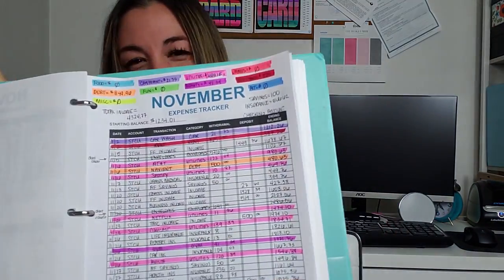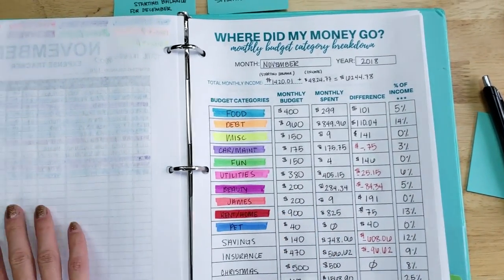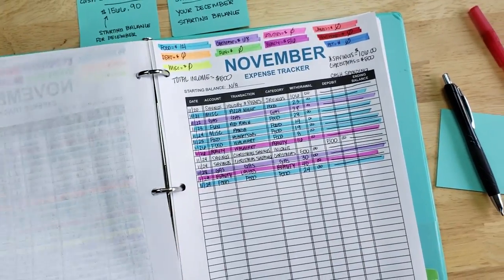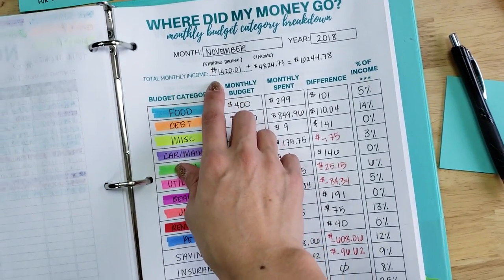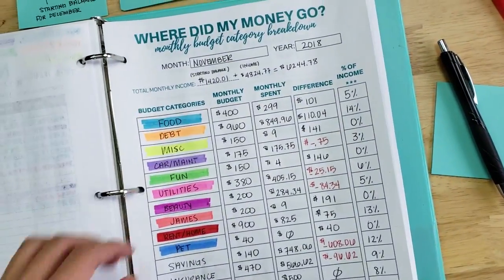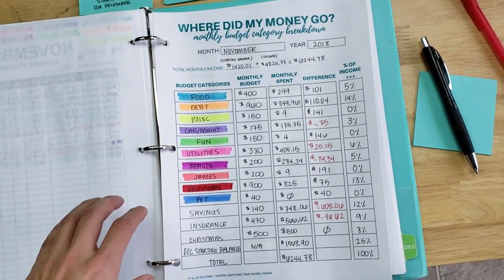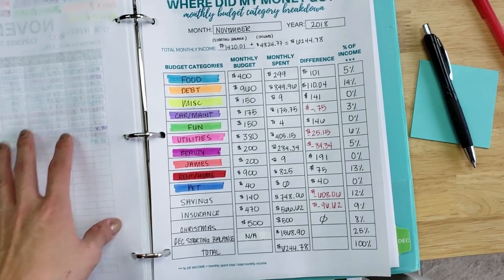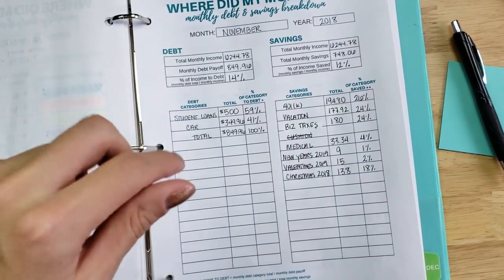How to Close Out Your Budget Every Month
You hear it time and time again. TRACK. YOUR. SPENDING.

So you sit down, and you track where every dollar goes in an attempt to be more aware of your spending habits.

The question that comes up is, "Now what?'

You have all of this data. You did the work. So what do you do with it, and how can it benefit you?

Here's how I categorize my spending, accurately track my savings and debt progress, and how I END and BEGIN a new month for my personal budget.

"Where Did My Money Go?" Worksheets